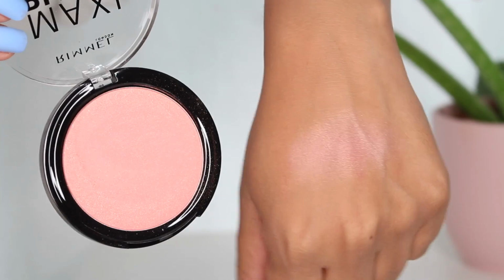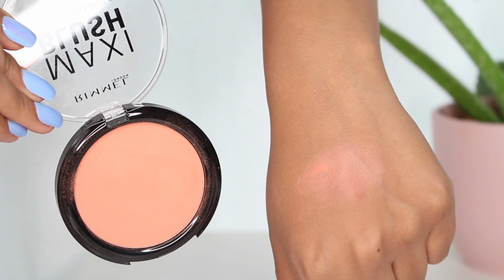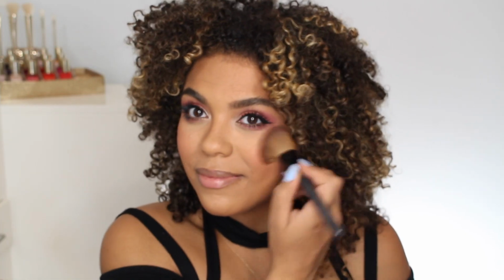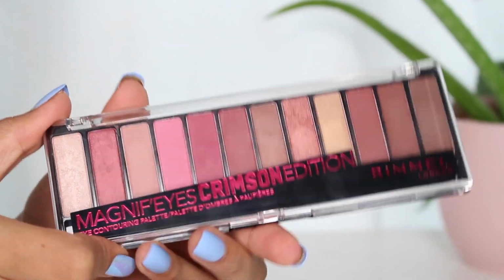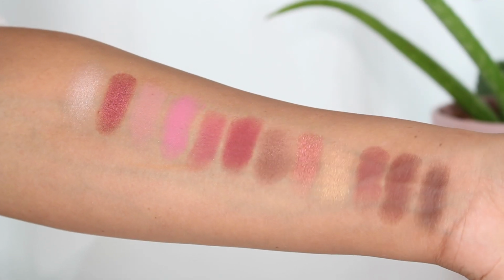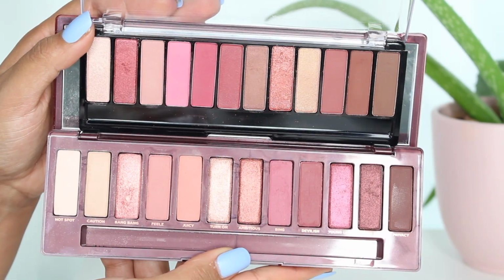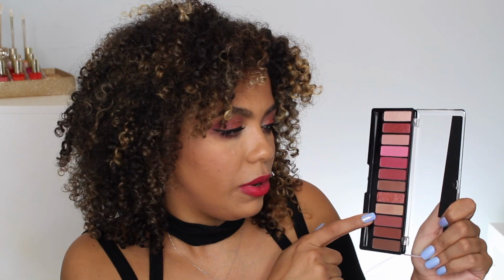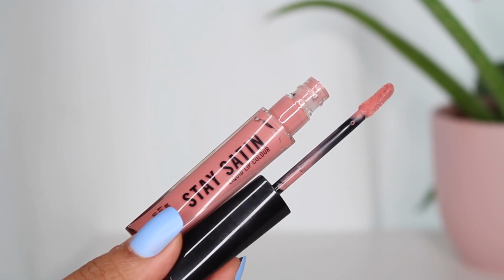NEW Rimmel Try-on! Naked Cherry Dupe? Stay Satin Lip Swatches!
NEW RIMMEL! Always so excited to chat about what's new at the drugstore. Rimmel Magnif'eyes Crimson Palette, is it a Naked Cherry Dupe? Rimmel Stay Satin Lip Color Swatches and Rimmel Maxi Blushes! Time stamps below!

Rimmel Maxi Blush Third Base
Rimmel Maxi Blush Wild Child
Rimmel Maxi Blush Sweet Cheeks
Rimmel Maxi Blush Rendez-vous

Rimmel Magif'eyes Crimson Eyeshadow Palette

8:37

nails: Kiss Glam Fantasy Parasol